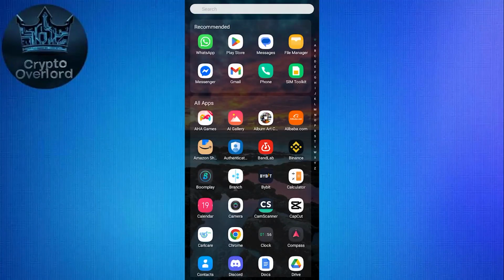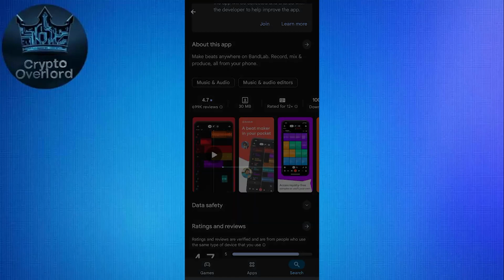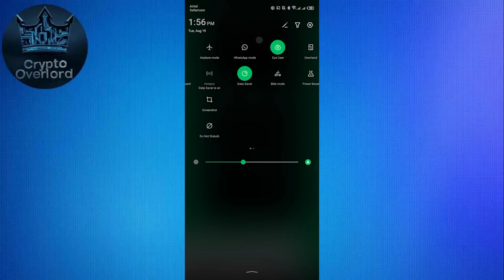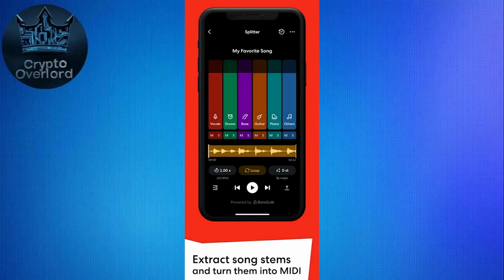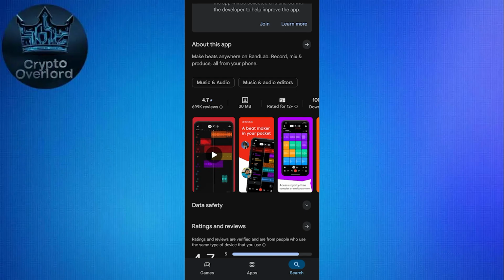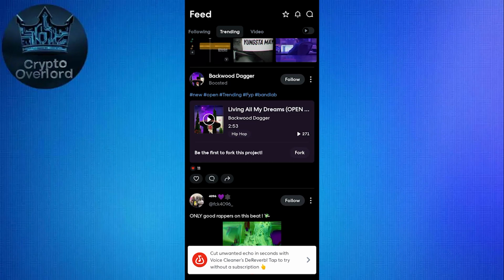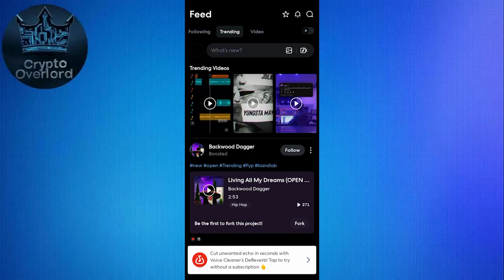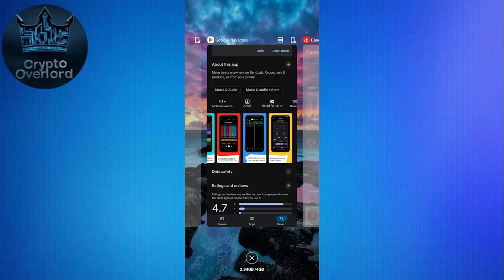How To Fix BandLab App Login Problem (2025 Step-by-Step Guide)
Having trouble logging into the BandLab app in 2025? This video shows step by step how to fix common login issues on Android and iOS devices. Learn how to resolve password errors, account verification problems, app updates, and network issues to get back to making music quickly. Perfect for beginners and experienced users alike!